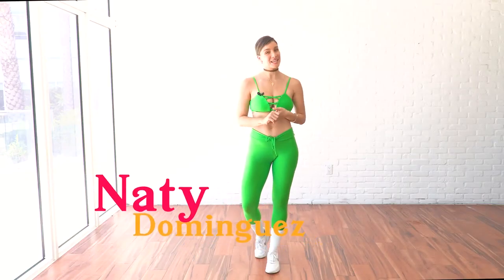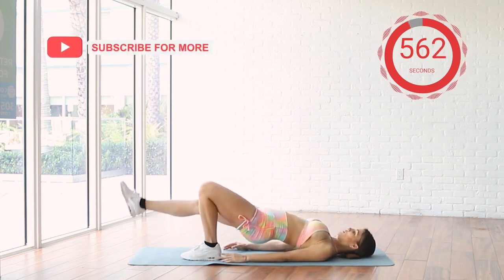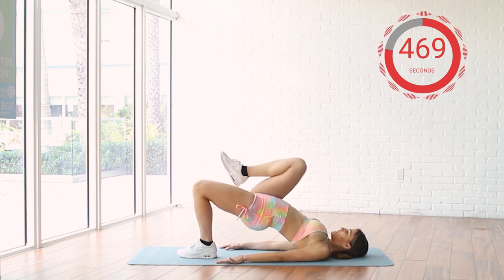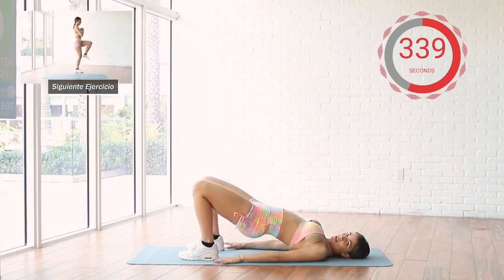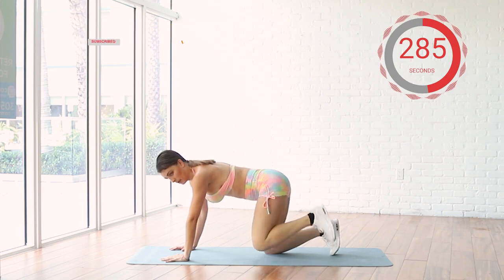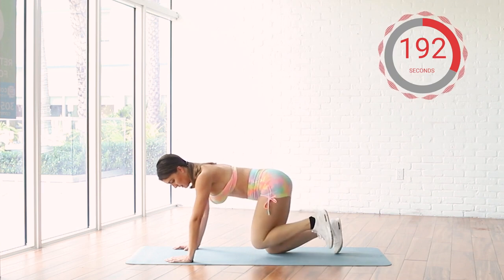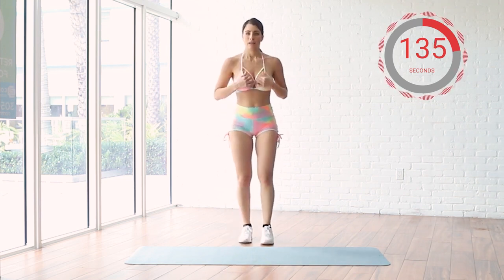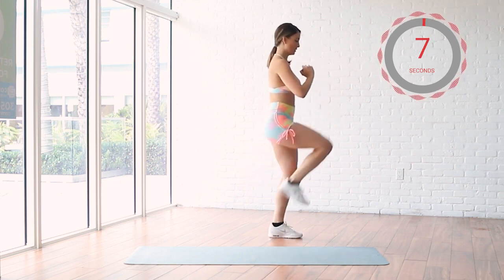10 Min Booty Workout 🍑🔥 | No Equipment | Naty dominguez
Booty booty booty! 10 minute booty burn to work those glutes!
Short but effective workout